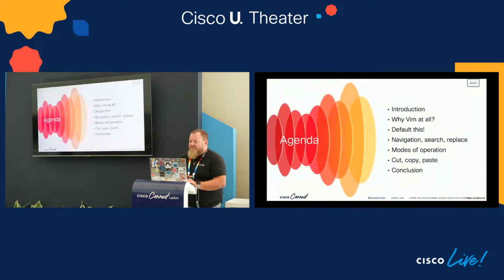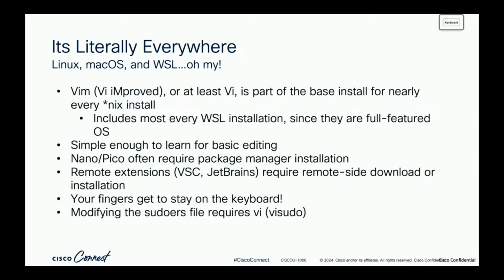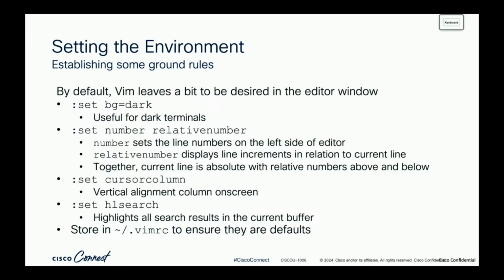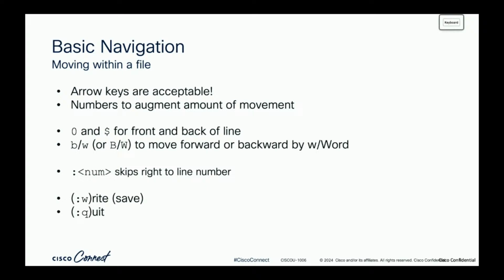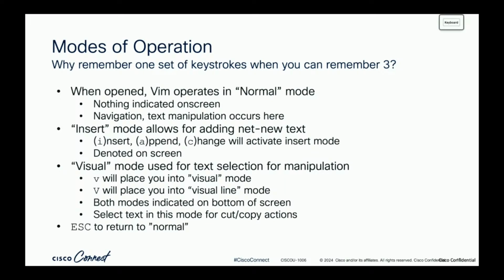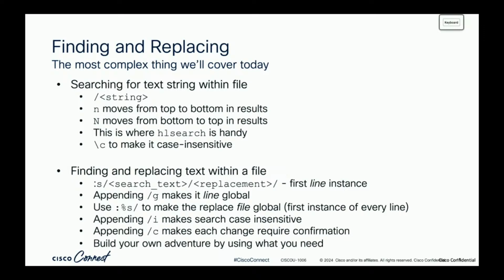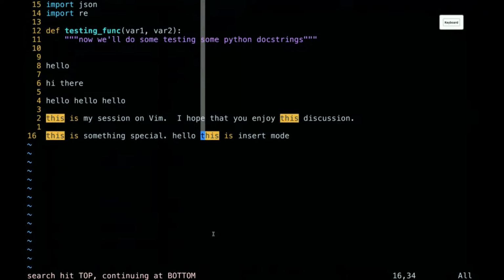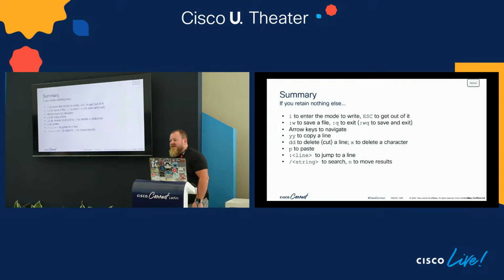Vim: Its Easier to Use than You Think!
You never need to use Vim... until you need to use it. Although other text editors exist, Vim (or at least Vi) is installed on every Linux machine by default, making it an editor of last resort if you need to edit a text file on a jump host or on an outdoor system. This session will walk you through basic and intermediate tips and tricks to make your experience with Vim a little less painful when you need to use it. Who knows, maybe you'll start using it all the time!

Presented by Quinn Snyder